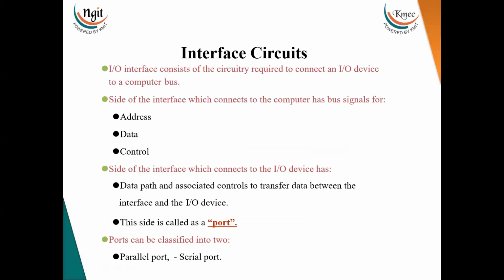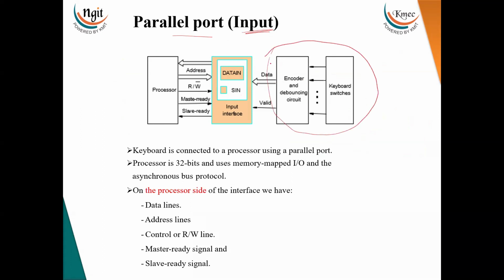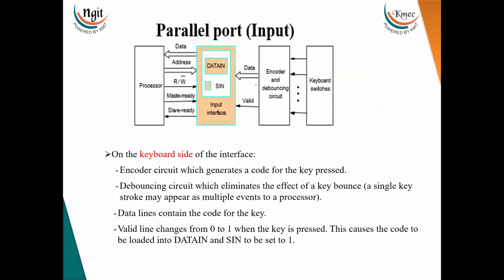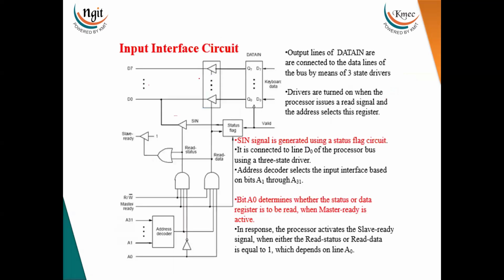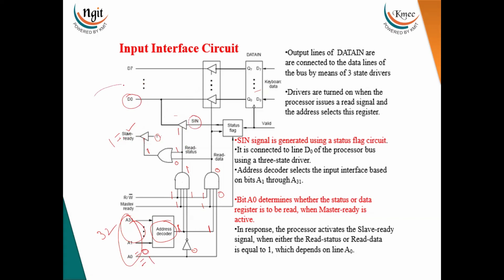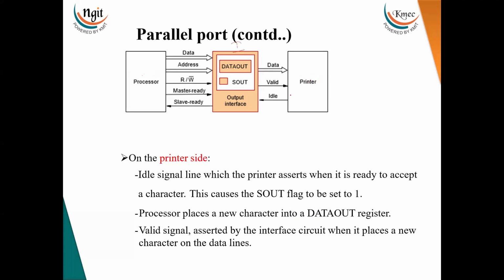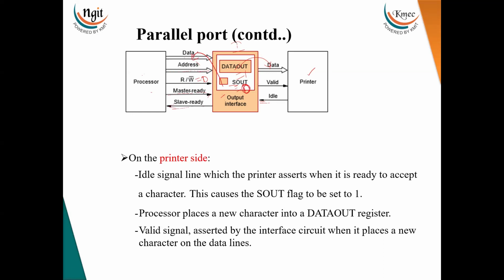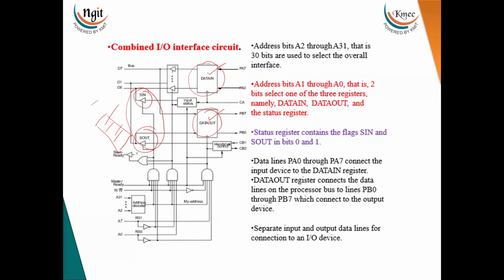1.10.1 Interface Parallel Port